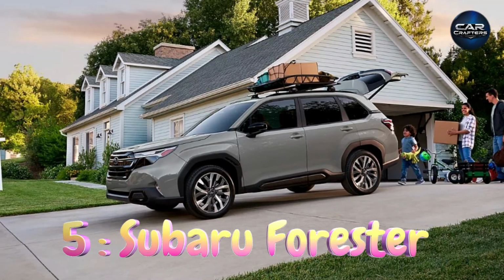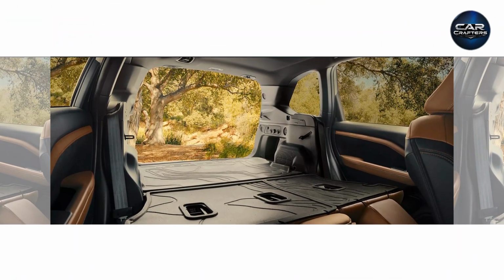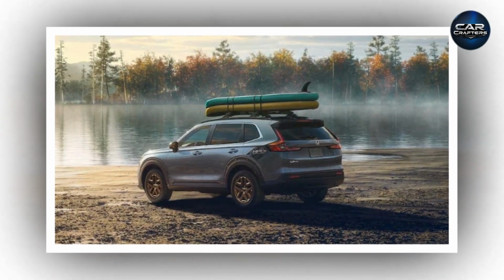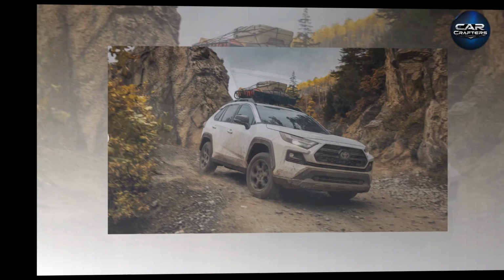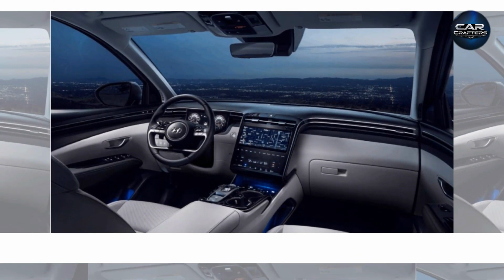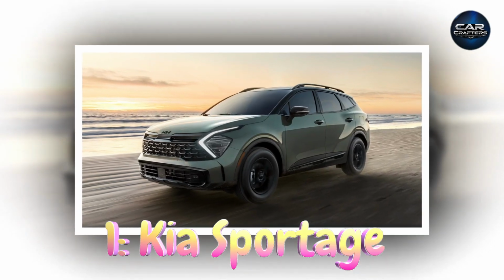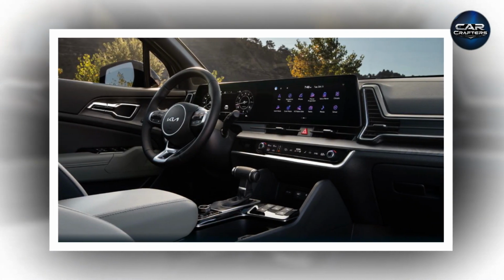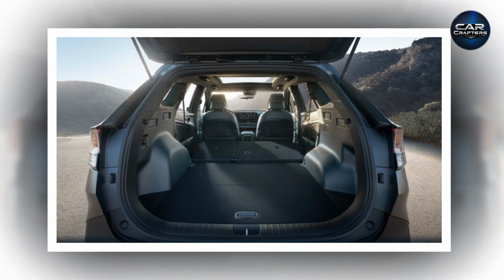Top 5 SUVs with the Lowest Maintenance Costs 2024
Looking for an SUV that won’t break the bank on maintenance costs? In this video, we reveal the Top 5 SUVs with the Lowest Maintenance Costs for 2024! Whether you're seeking reliability, affordability, or a car that’s easy to maintain in the long run, we've got you covered. From the budget-friendly Subaru Forester to the unbeatable Kia Sportage, these SUVs deliver on both quality and value. Watch now to find out which one suits your lifestyle best!

If you enjoyed this video, don’t forget to hit the like button, subscribe to Car Crafters, and ring the bell for more car reviews, guides, and tips to help you make the best decisions for your next ride!

Timestamps:
0:00 - Intro
0:37 - #5 Subaru Forester
1:09 - #4 Honda CR-V
1:40 - #3 Toyota RAV4
2:13 - #2 Hyundai Tucson
2:43 - #1 Kia Sportage
3:29 - Final Thoughts